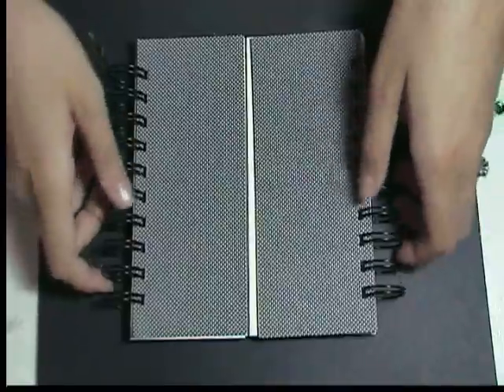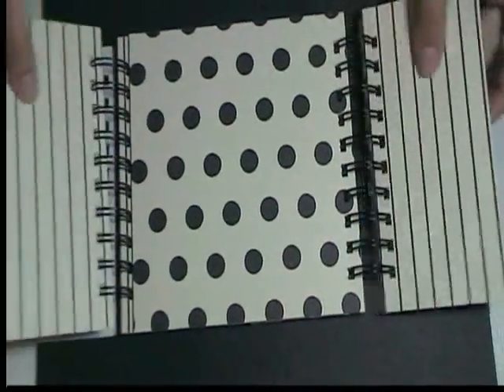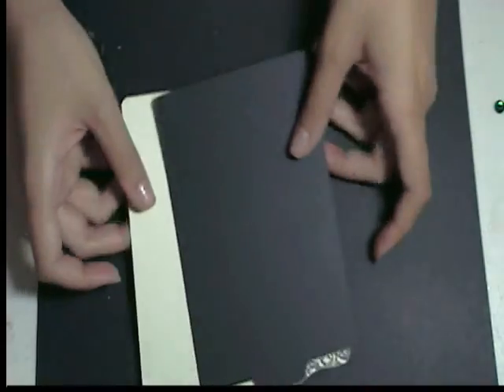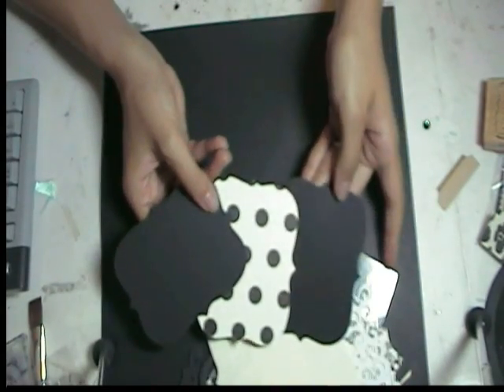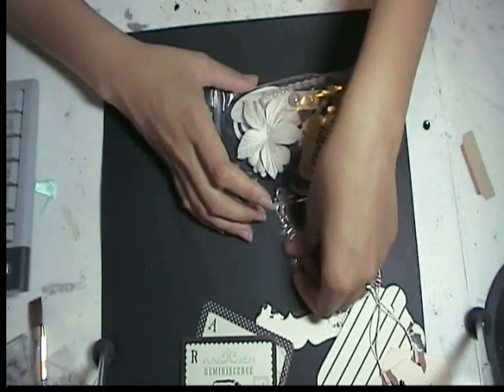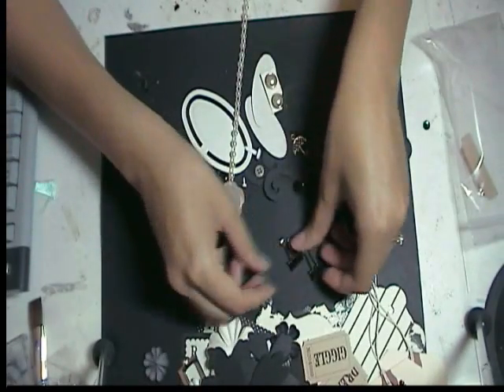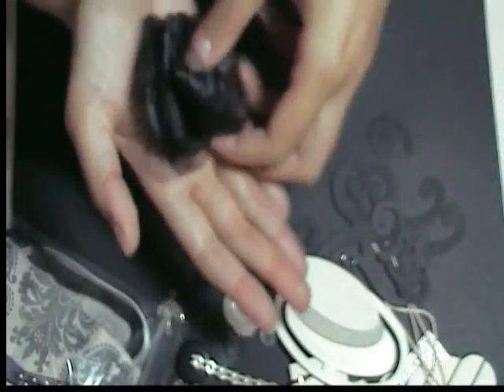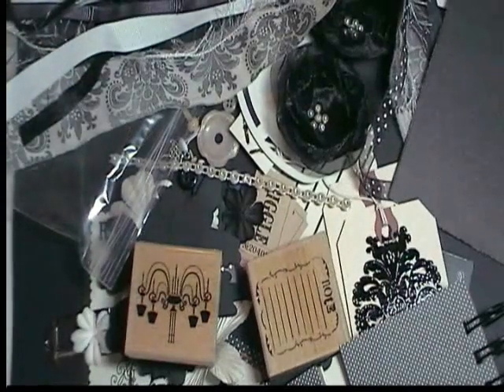Timeless Limited Edition Mini allbum kit (Scrapbooking with Marion)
Marion share's her latest kit.